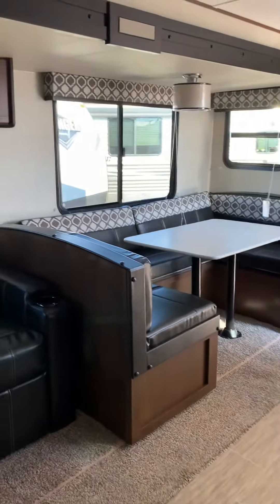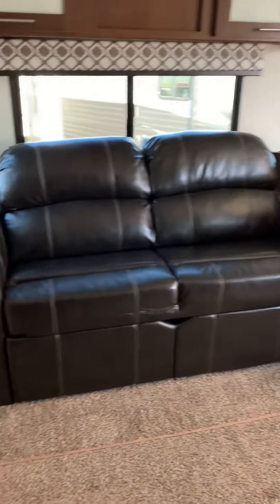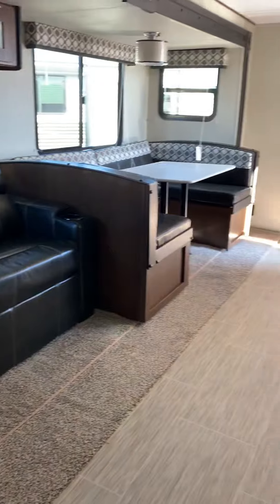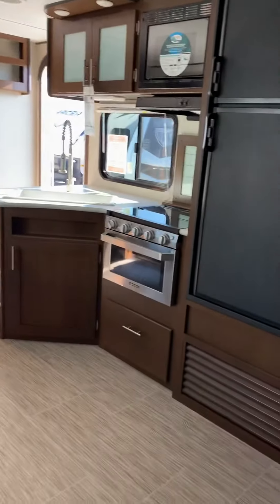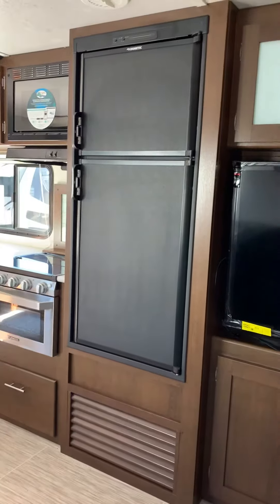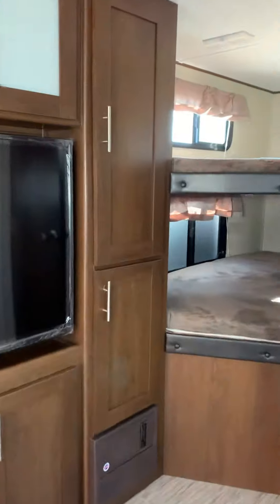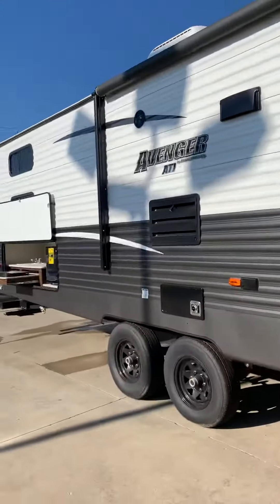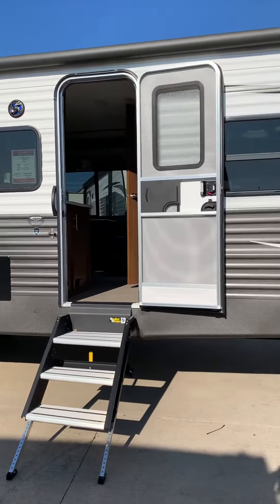2019 Prime Time Avenger 27DBS Bunk Camper